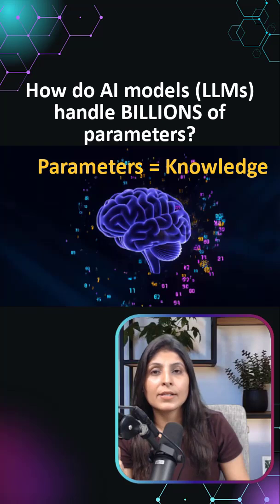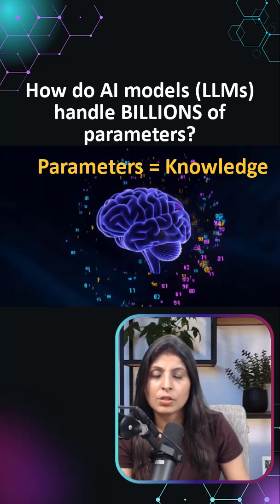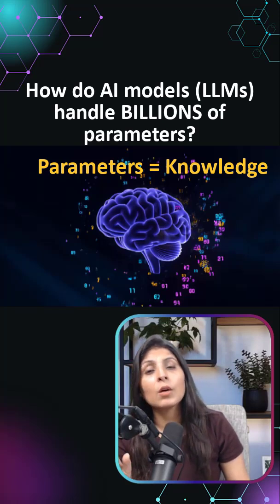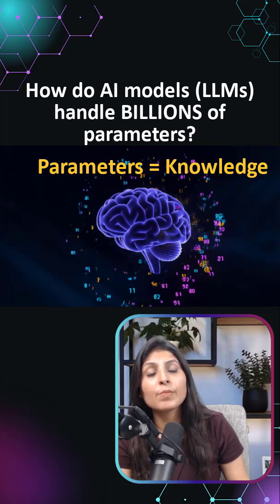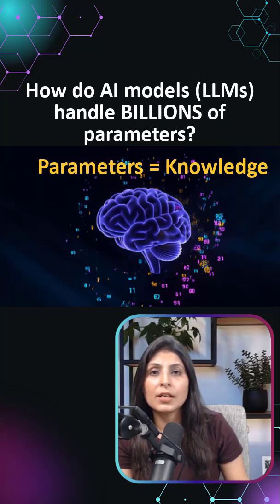How AI models handles BILLIONS of Parameters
AI models like GPT-5 have billions of parameters — tiny knobs that store everything the model has learned.
See how these parameters work together, and how supercomputers and GPUs make it possible for AI to generate human-like responses!